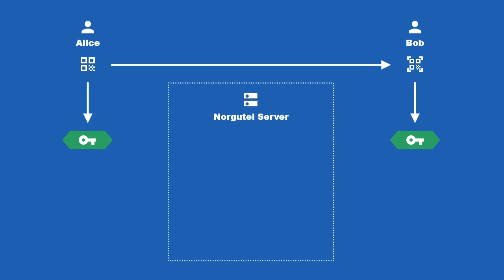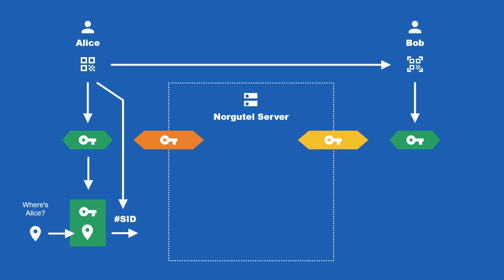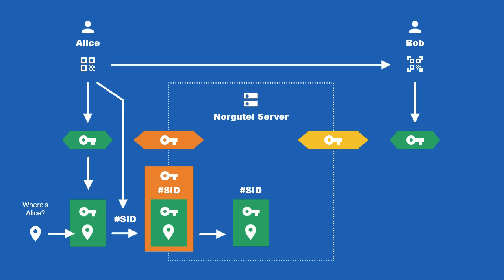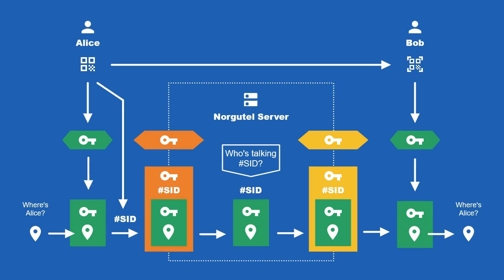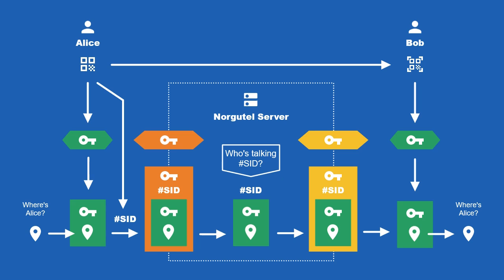Norgutel - End to end encryption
Norgutel lets you create new experiences by securely sharing your real-time location and route with your mates. This video shows how Norgutel protects your data using end to end encryption.